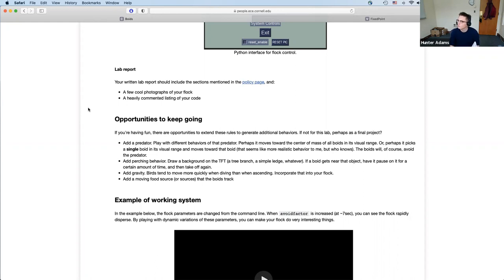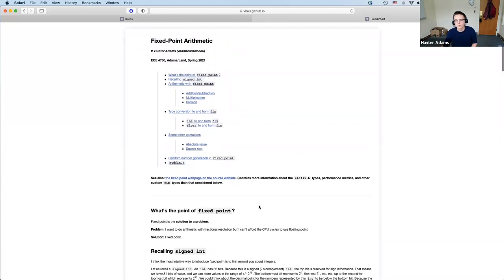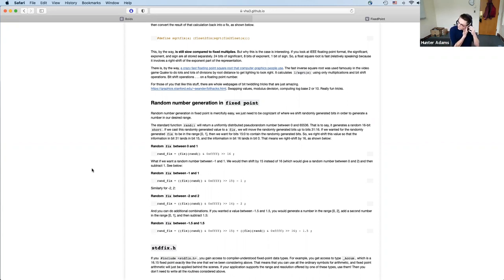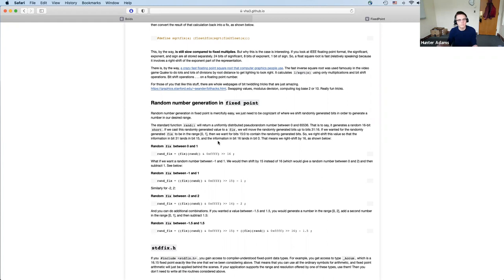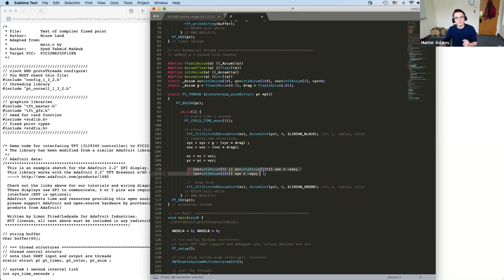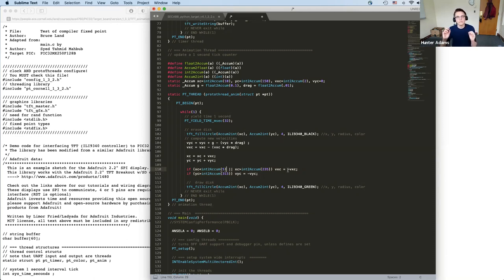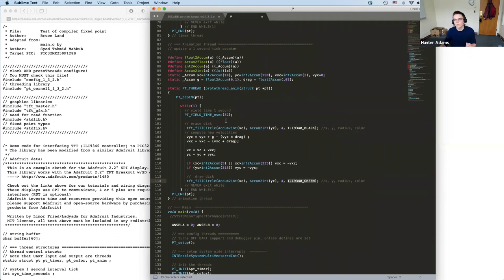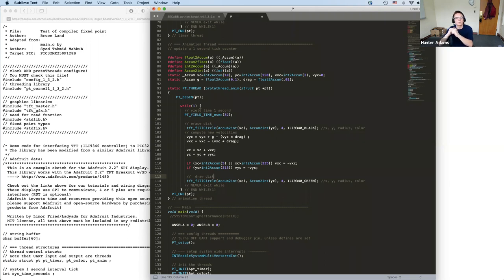#10 - Boids, fixed point, and animation (reviewing and regrouping)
0:00 - Administrivia and announcements
3:50 - Lecture plan
5:05 - Boids algorithm issues, extensions, and clarifications
14:40 - Random numbers in fixed point
25:05 - Example animation and fixed point code
38:20 - Opportunities for optimizing animation

Spring, 2021 lectures from ECE 4760 (Digital Systems Design Using Microcontrollers) at Cornell.

Co-instructed with Bruce Land. Some of the content in these lectures comes from Bruce’s 2017 lectures, linked below: